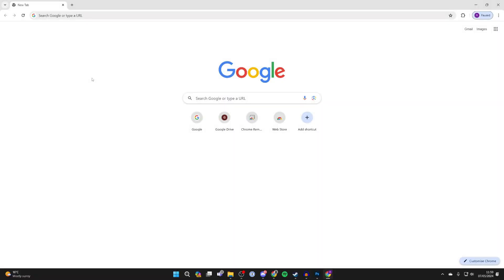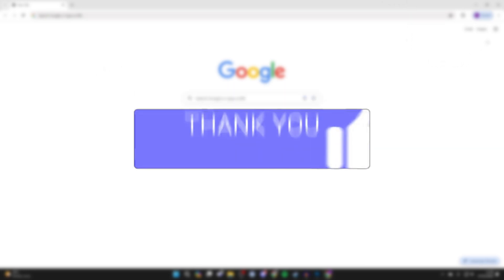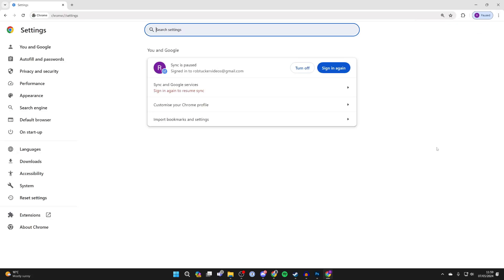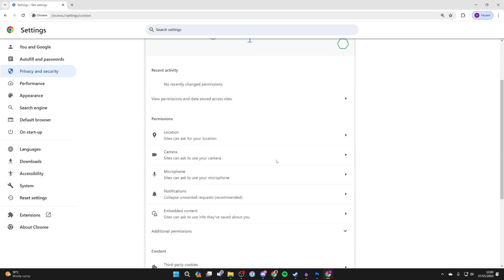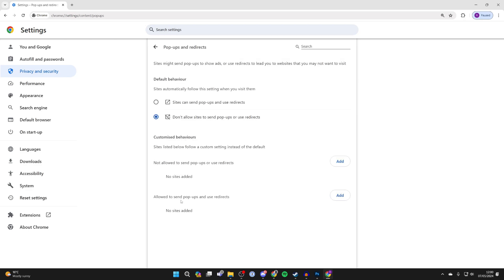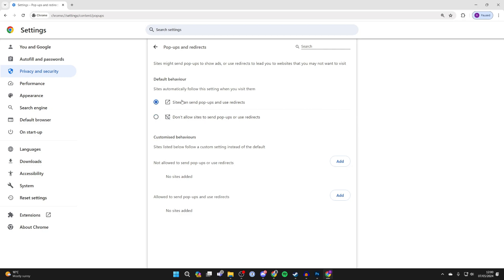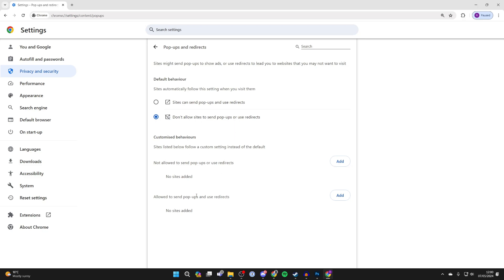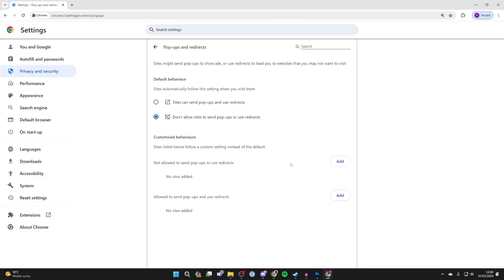How To Enable Pop Ups In Google Chrome - Full Guide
Learn how to enable and turn on pop ups in google chrome in this video.

GuideRealm